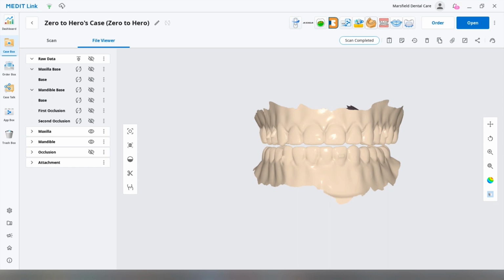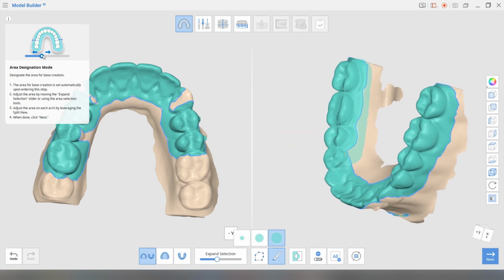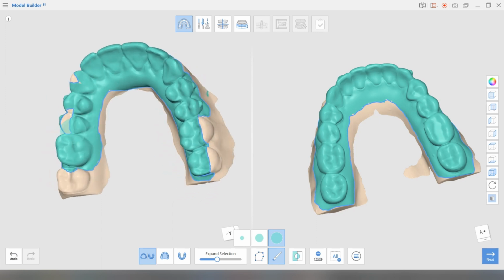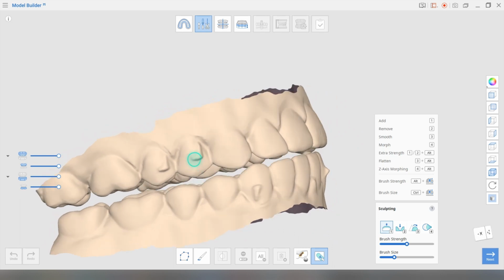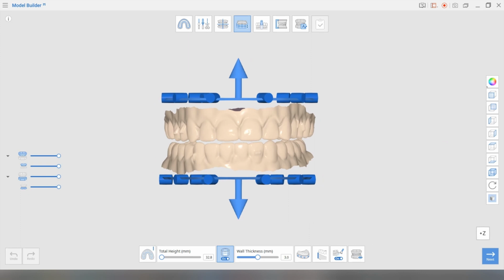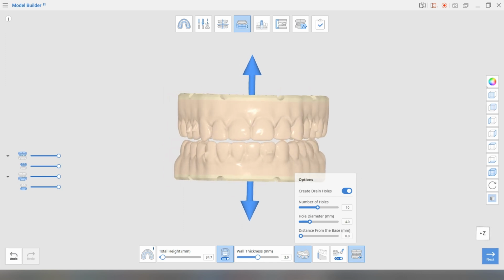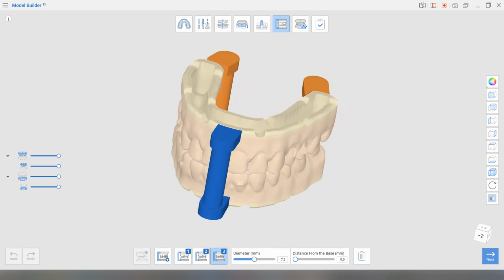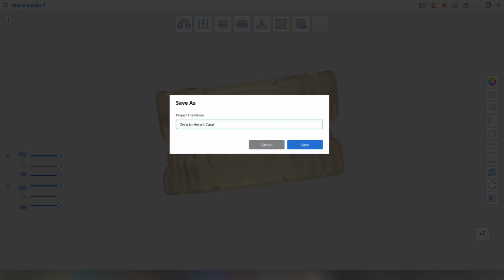Preparing an intraoral scan with the Medit Model Builder app - Zero to Hero course hands-on exercise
A real-time walkthrough on how to prepare a digital intraoral scan stored Medit Link to be 3D print-ready - one of the exercises in my face-to-face Zero to Hero 3D printing course